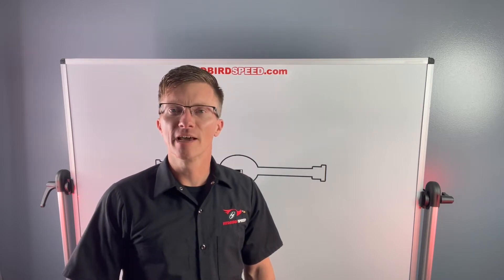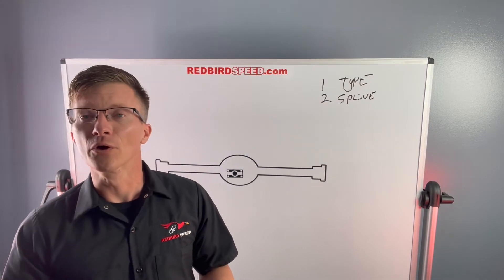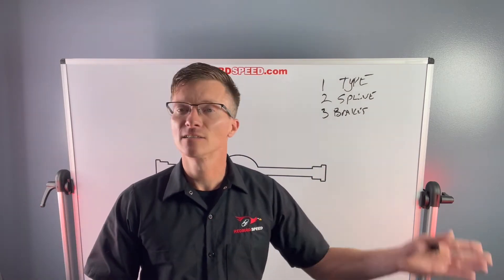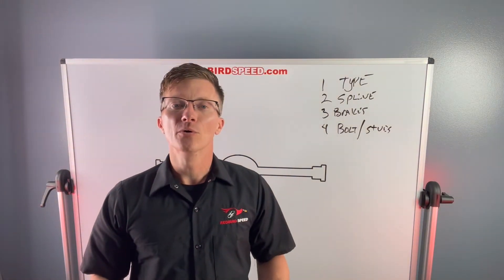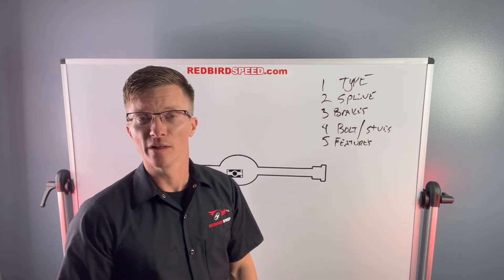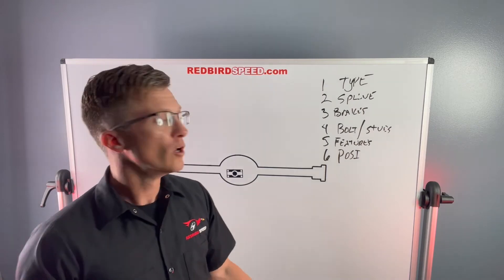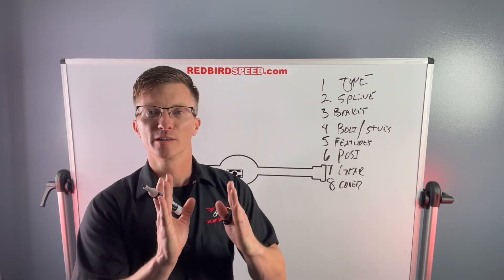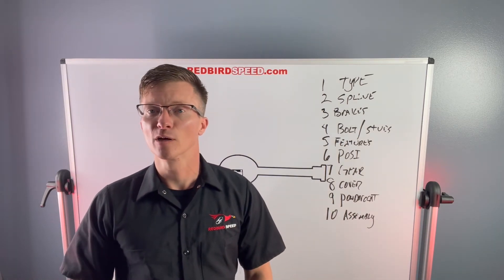Ordering a 12 Bolt - Questions, Considerations, and Pitfalls to Avoid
Looking for an aftermarket 12 Bolt? These are 10 questions you need to be ready to answer. We cover subjects such as.. Is a. 12 Bolt appropriate for you build? Make sure you have enough spline size for the intended purpose of the build. What are you doing for brakes now and in the future? Make sure you can get rims in the bolt pattern you want. Also, match your stud size in the rear to the front. We discuss additional axle features like lightening the axle or drilling an access hole in the face of the axle shaft to bolt your brakes on the rear. What posi traction unit should you use for this build? Have you matched the gear ratio to your transmission and tire size? What rear cover do you want to use? We discuss the aluminum girdle covers and their perks. What are you going to do for a finish on the rear? Do you need it to show up fully assembled? Or does your mechanic want to assemble the complete rear end? We discuss very briefly at the end that there are so many end less options. You can narrow the rear, send the brackets loose, powdercoat a custom color, and so much more.

The Rear Gear S1E10 Ordering a 12 Bolt - Questions, Considerations, and Pitfalls to Avoid

Looking to order a custom narrowed rear? No additional cost to make a narrowed rear.

Shop by Application - Camaro, Chevelle, Nova, G-Body, C10, Silverado, S10, Tri 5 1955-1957 Chevy, Impala, Caprice, Mustang, Mopar, Baer Brakes, Wilwood Brakes, and more